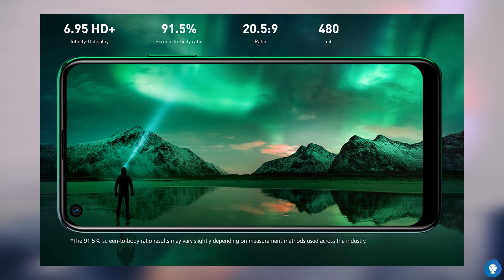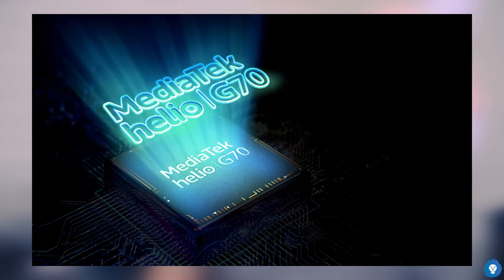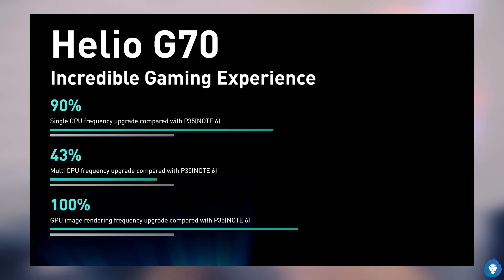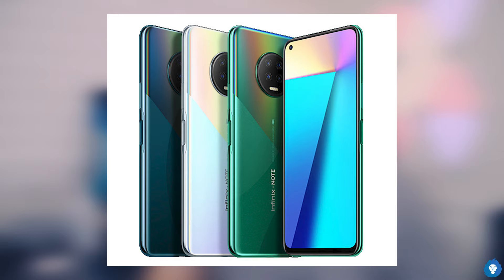Infinix Note 7 - 7 ഇഞ്ച് സ്ക്രീൻ, Helio G70 പ്രോസസർ, 5000 mAh ബാറ്ററി, Rs 9,999 മാത്രം